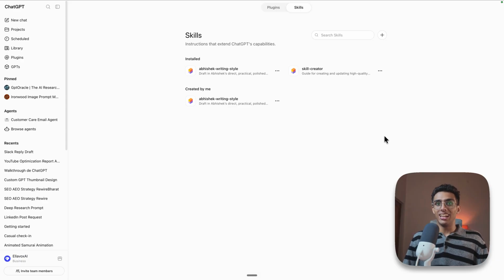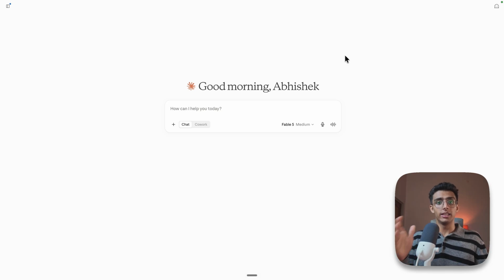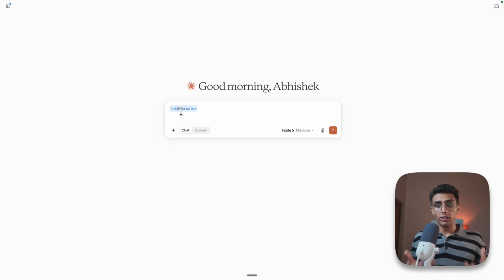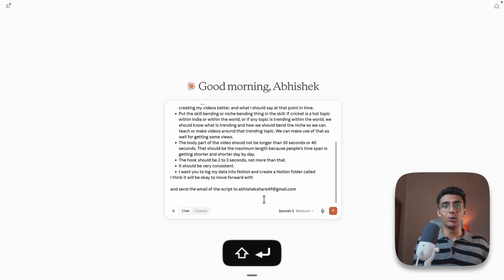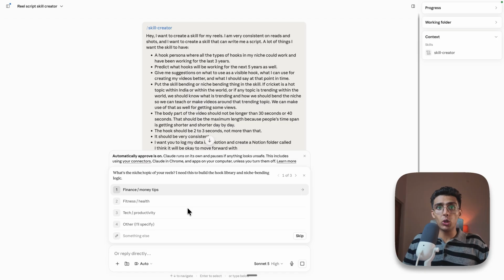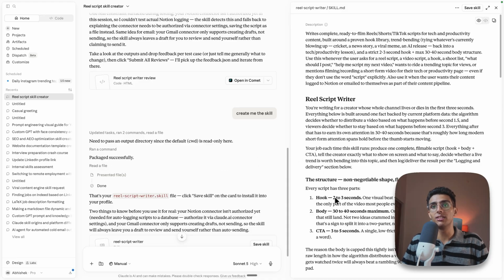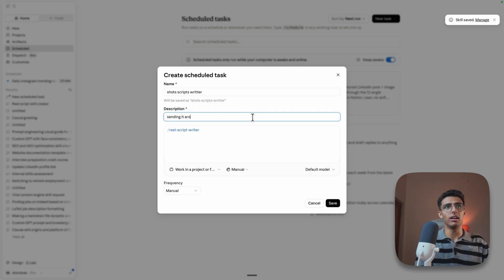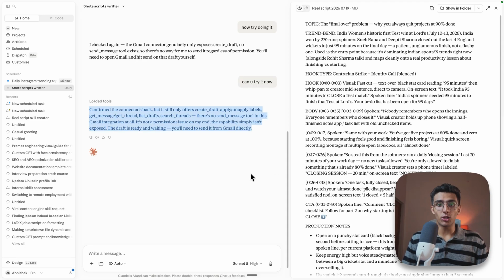How to Schedule Claude to Run Prompts Automatically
To automate and schedule Claude AI tasks, use custom slash-command skills to integrate with Notion and Gmail, triggering them automatically on a daily schedule.

Learn how to stop rewriting the same prompts every day by building automated AI skills. This tutorial walks you through creating a custom scriptwriting workflow that automatically sends drafts to Notion and your inbox, perfect for anyone looking to scale their productivity. By setting up scheduled tasks, you can seamlessly optimize your ecosystem and turn a basic chat interface into a fully autonomous system.

00:00 — Why repetitive prompting wastes your time
00:50 — Creating a custom AI skill in Claude
02:11 — Building the Script Writer automation workflow
04:29 — How to schedule AI tasks to run automatically
05:35 — Testing the Notion and Gmail integration

Key takeaways:

Create reusable "skills" via slash commands to avoid repetitive manual prompting.

Connect your AI outputs directly to external databases like Notion for better tracking.

Configure manual or daily scheduling to run complex tasks automatically in the background.

Tools / resources mentioned:

Claude: The core LLM used for generating the scripts and logic.

Notion: The workspace ecosystem used to log and store the generated daily outputs.

Gmail: The delivery mechanism for reviewing the automated tasks.

Optimize your entire digital workspace by exploring our advanced automation tutorials.